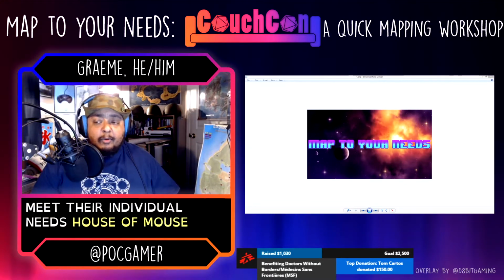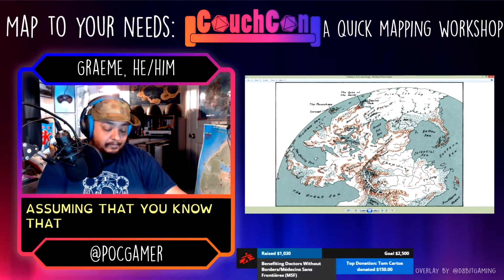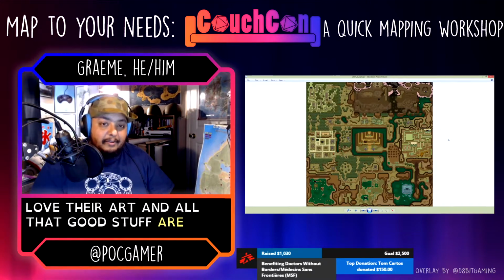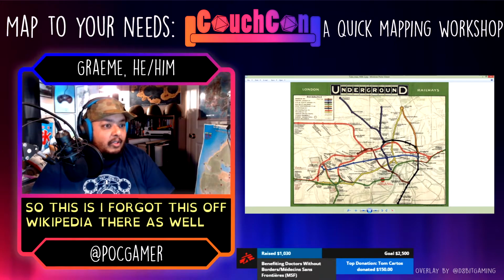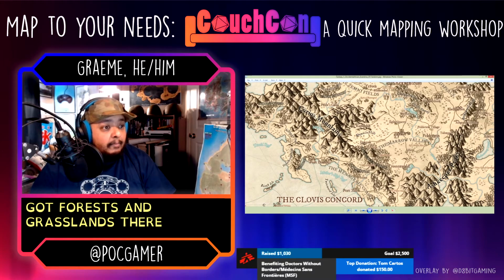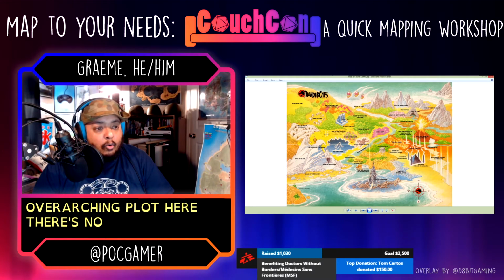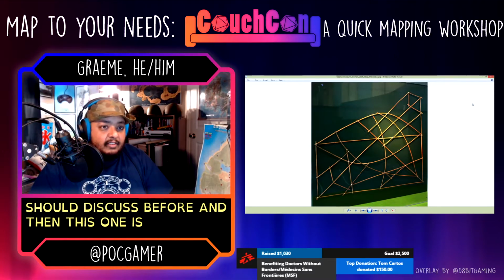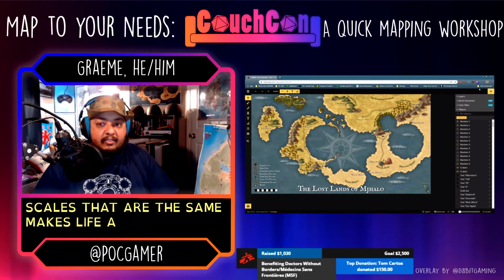CouchCon Charity Panel- "Mapping to Your Needs" with @POCGamer!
Recorded live as part of Couch Con April 5, 2020. A panel by @POCGamer for making maps for your TTRPGs!

The Chromatic Chimera's Couch Con was a charity stream, virtual TTRPG convention to raise funds for Doctors without Borders to help in the battle against the COVID-19 Pandemic. Heroes partnered with the Chromatic Chimera and other channels and raised over $1400 USD in just one weekend!